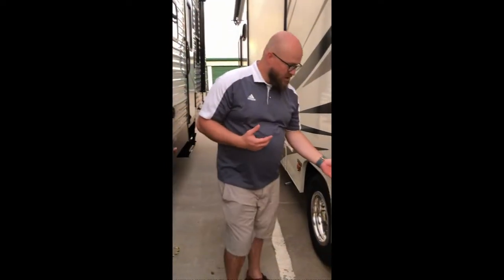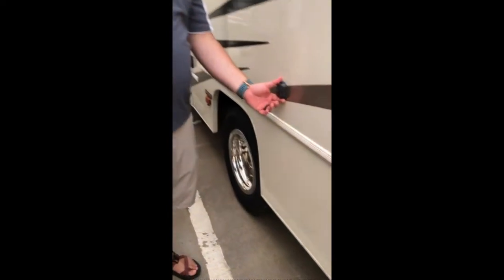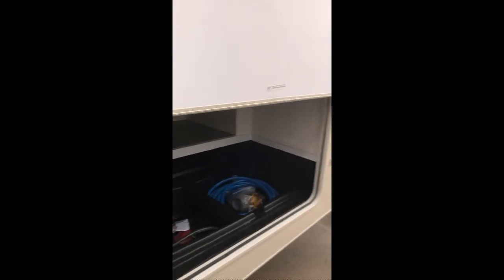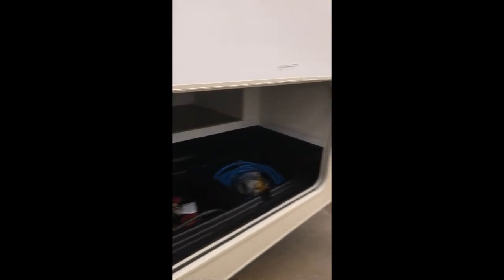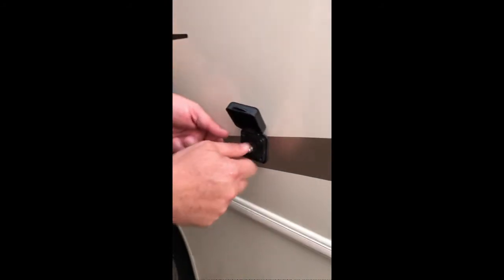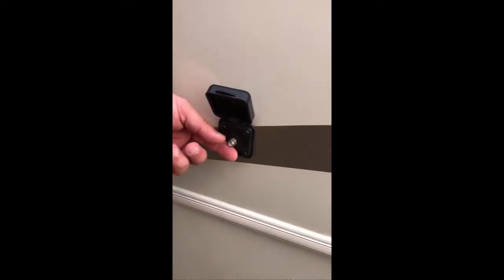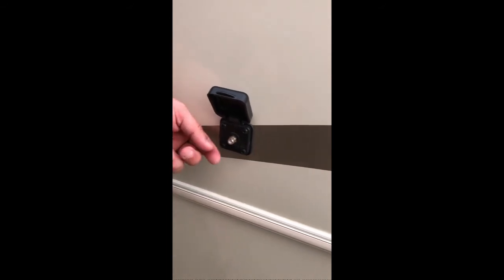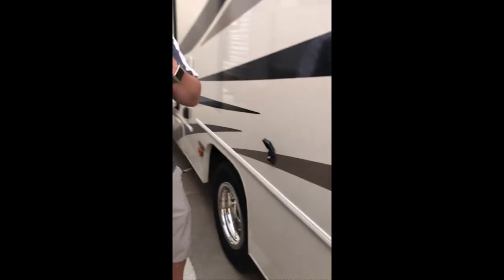How to attach Cable TV to the Coachmen Freelander RV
This video explains where to connect the RV to cable TV.